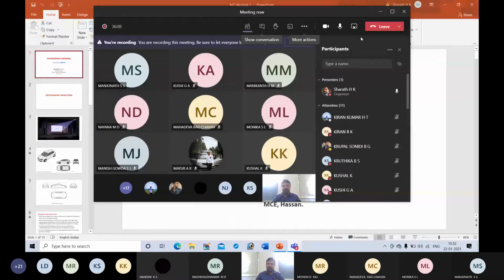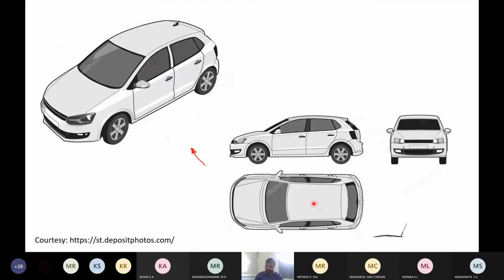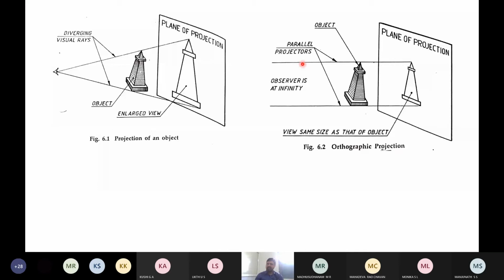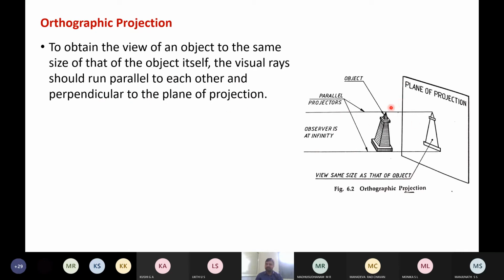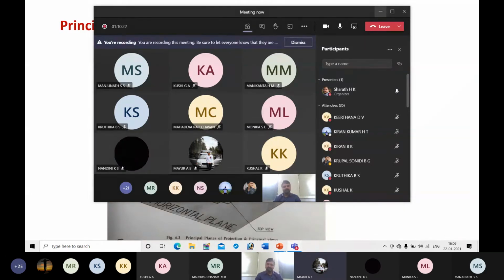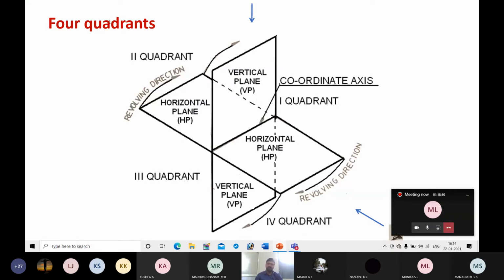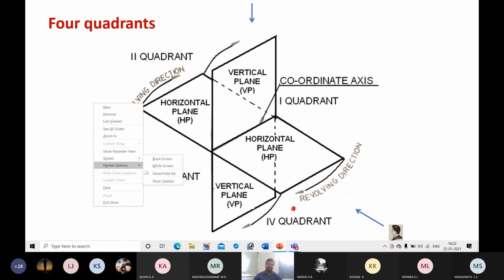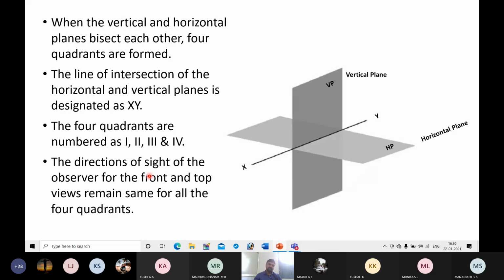Orthographic Projection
This video includes the following topics: Drawings for Engineering Practice, Principles of Projection, Projection of an Object, Orthographic Projection, Principal Views and Principal Planes of Projection, Four quadrants